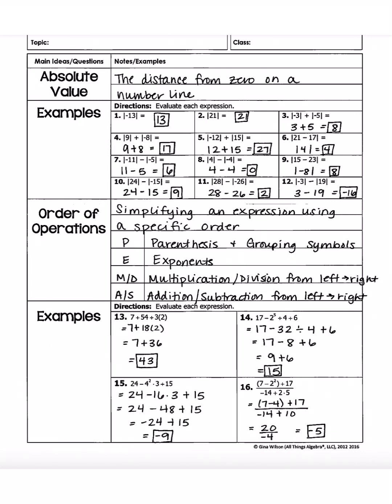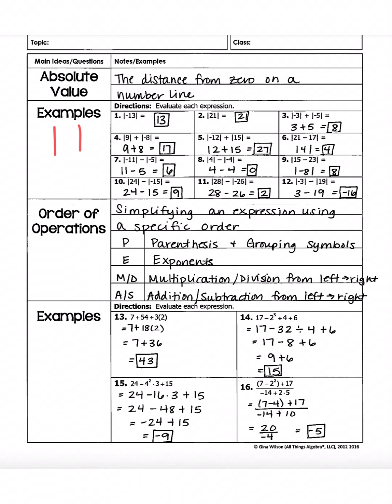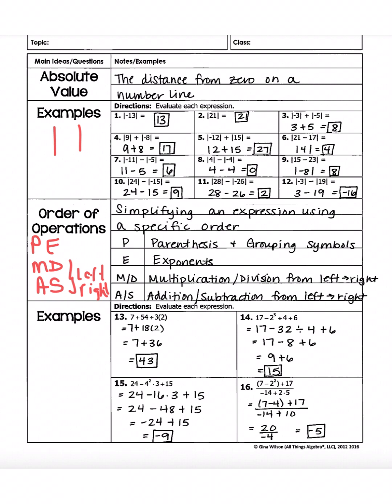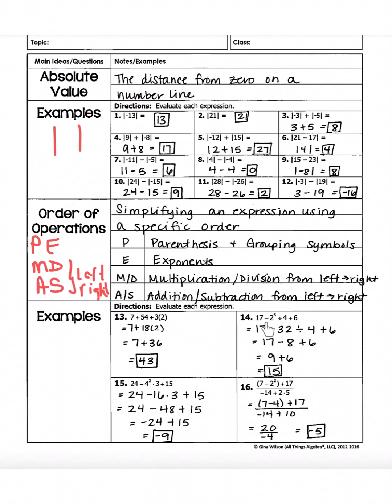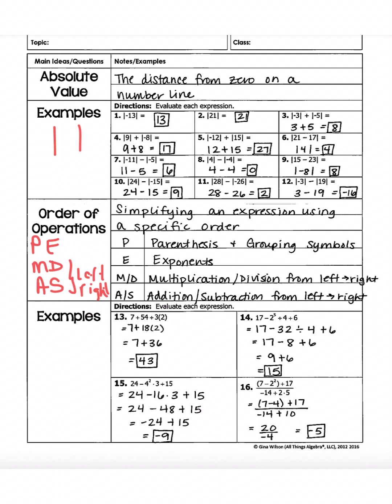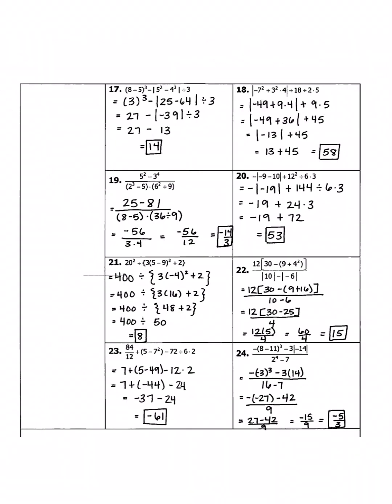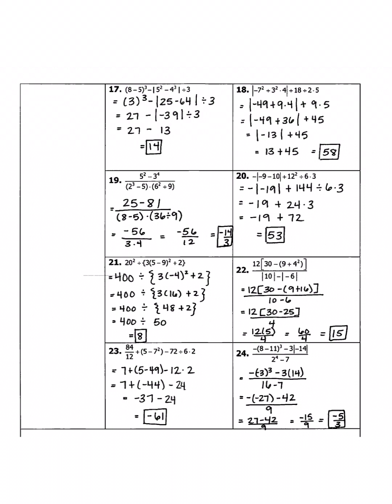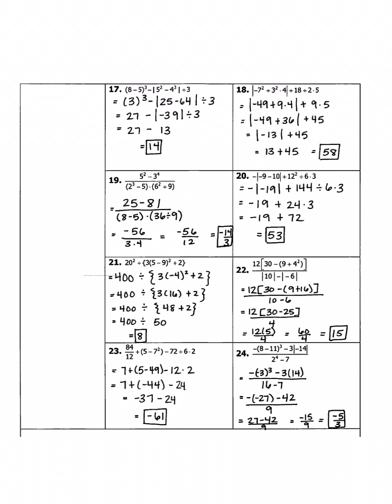AbsValOofOperations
00:00 Slide 1
08:46 Slide 2